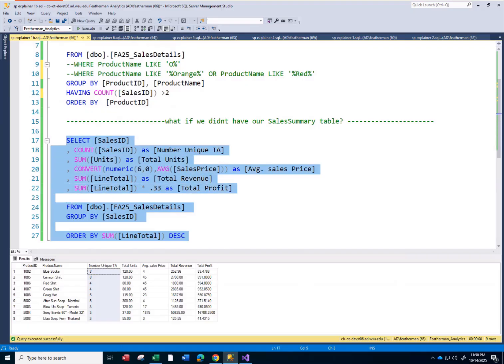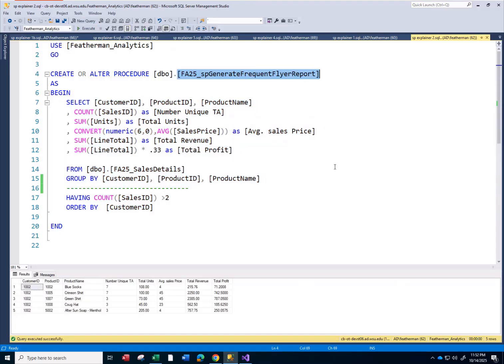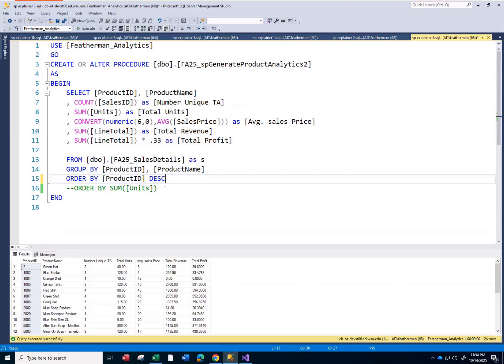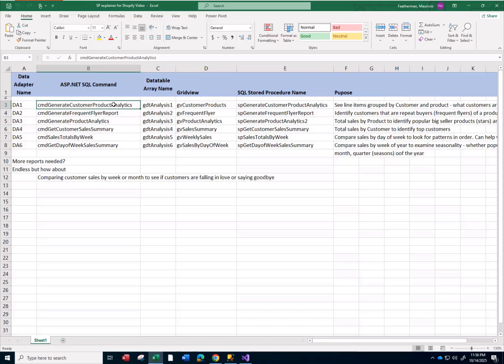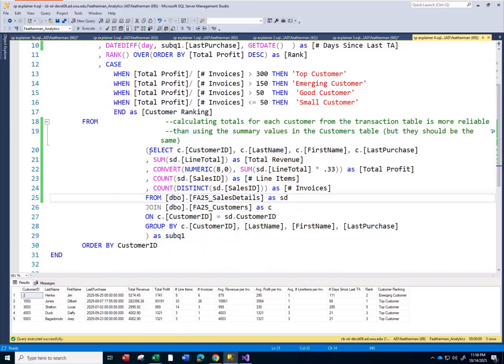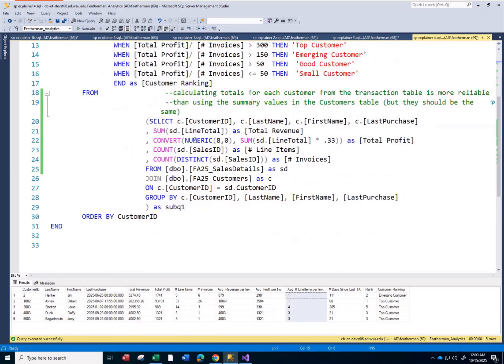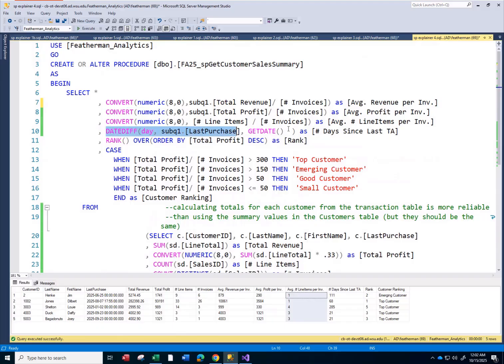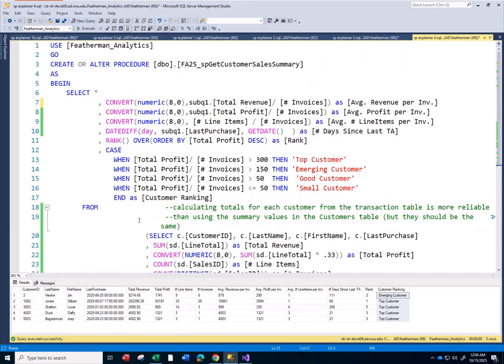7. SQL Refresher - Explaining the GROUP BY Sps - part 2